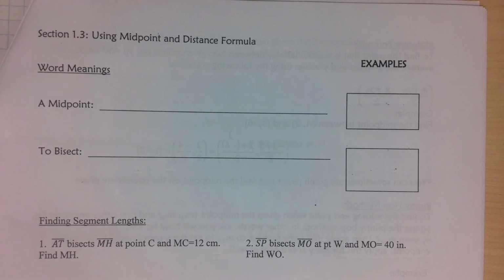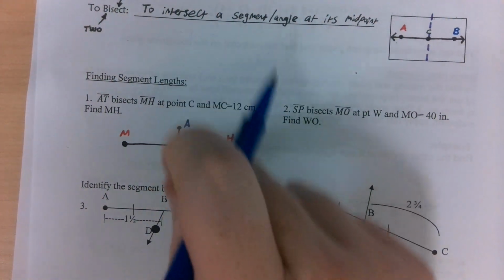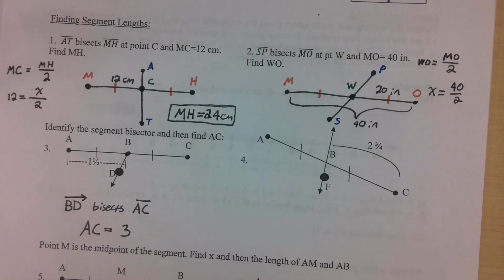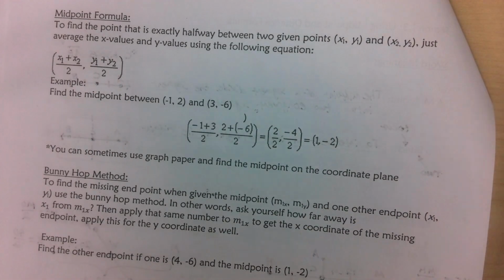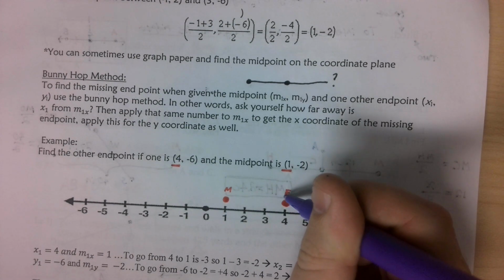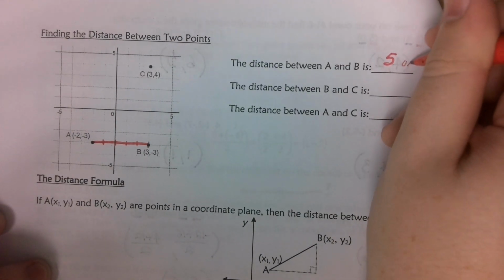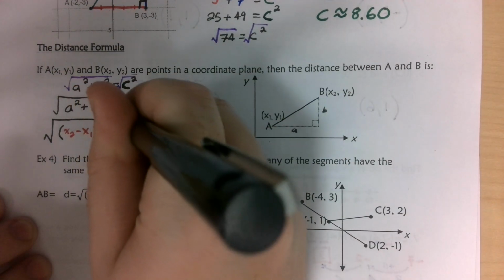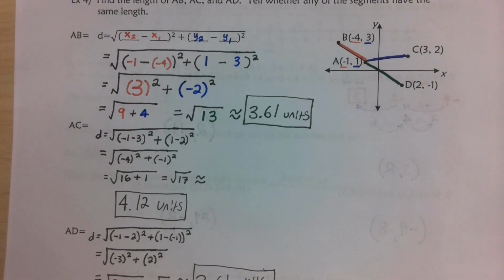Geometry - Big Ideas Lesson 1.3